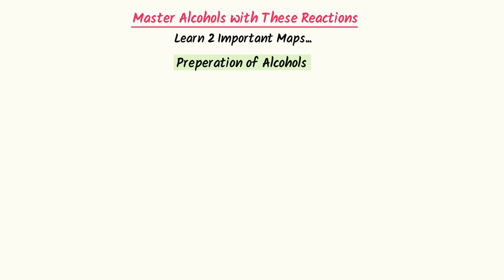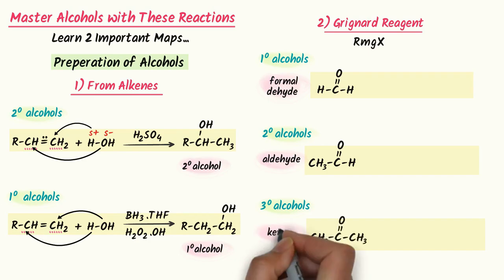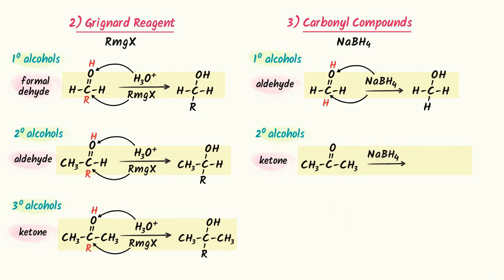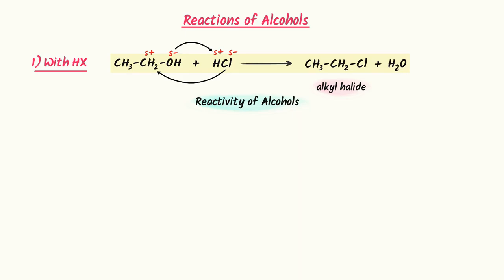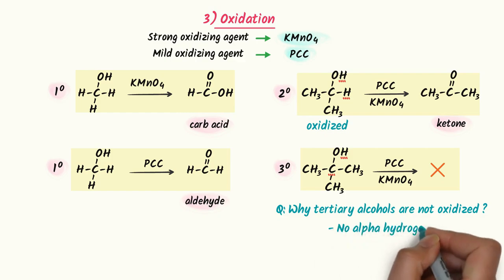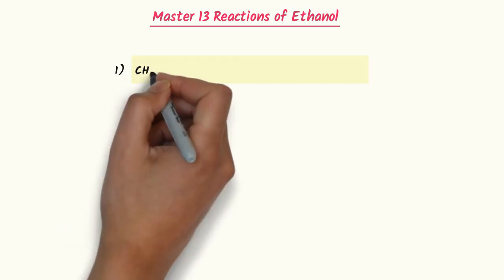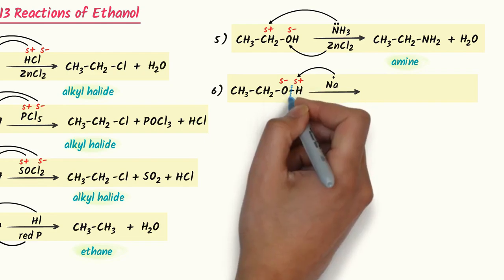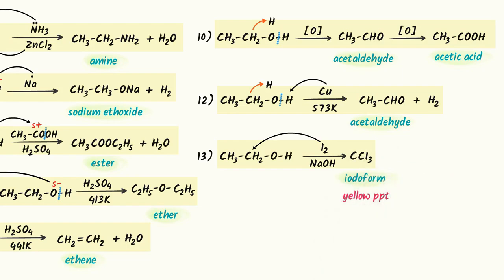Std 12 ch 7 easy trick Alcohol, phenol & ether#neet#jee#motivationalvideo